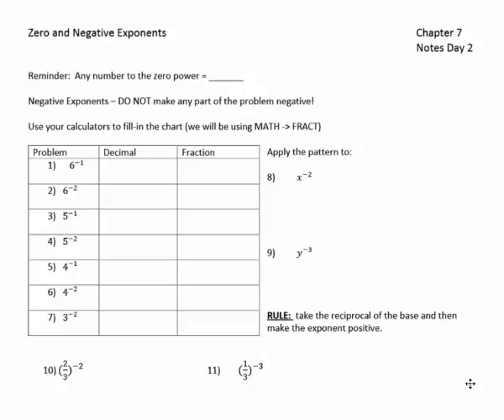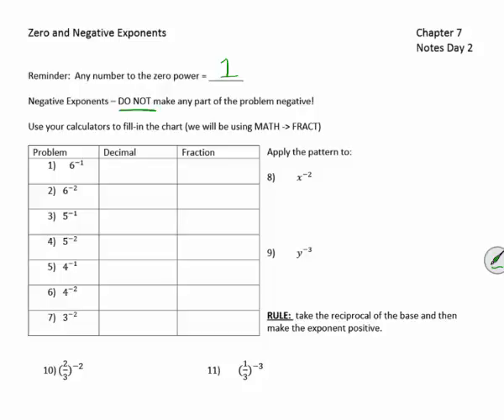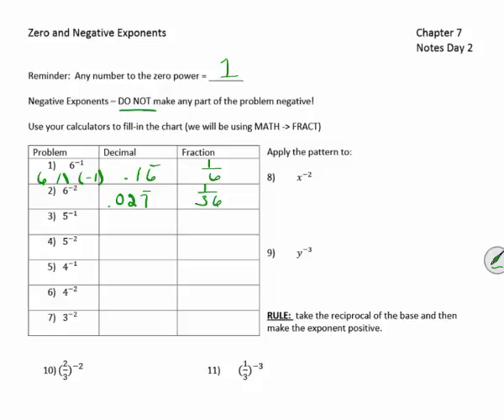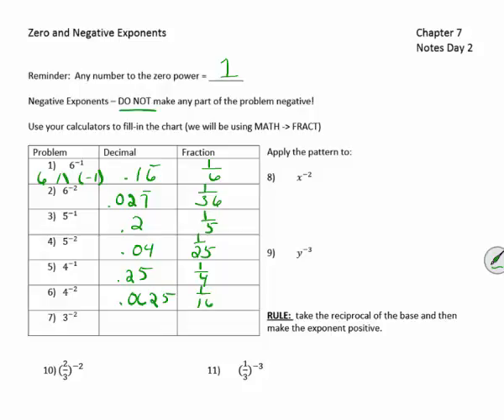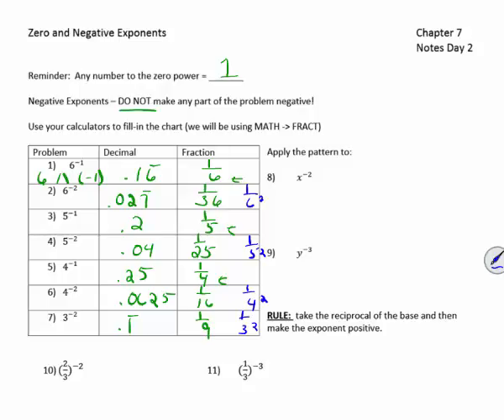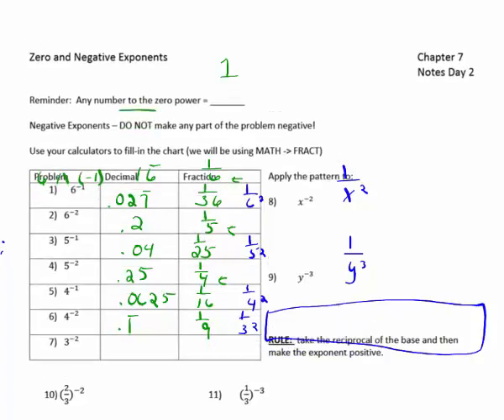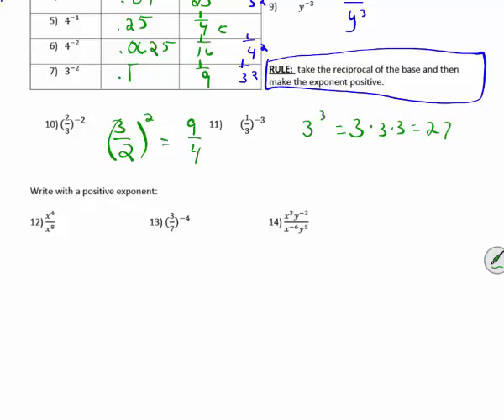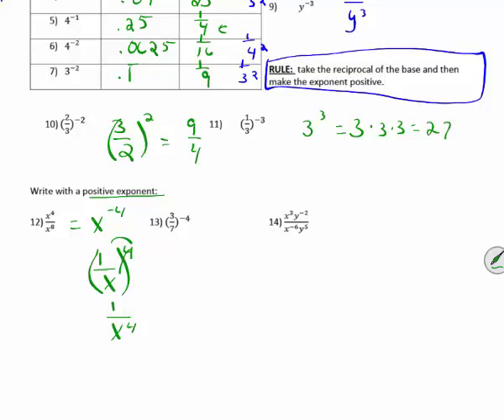7 2 Negative exponents